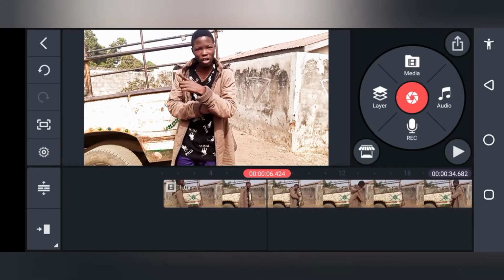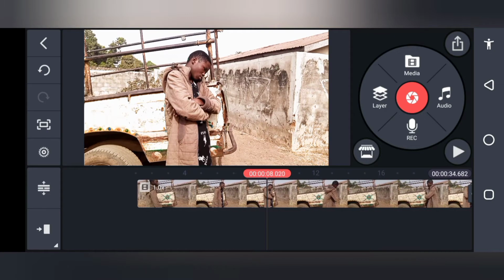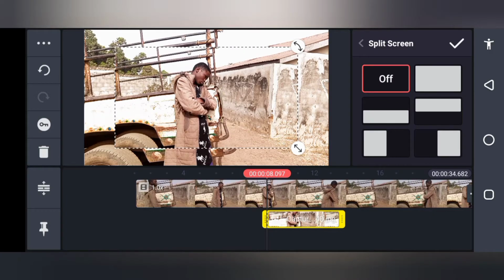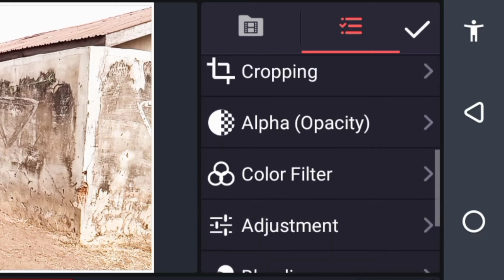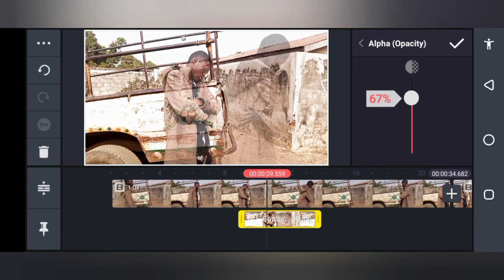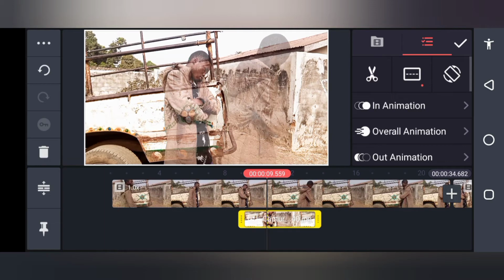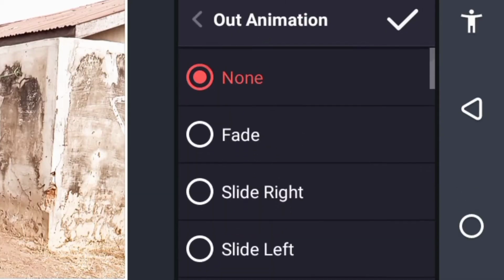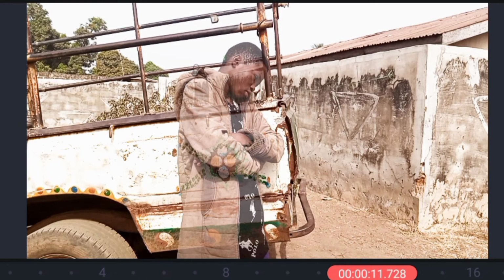How to edit ghosteffect in your video with smartphone, video editing